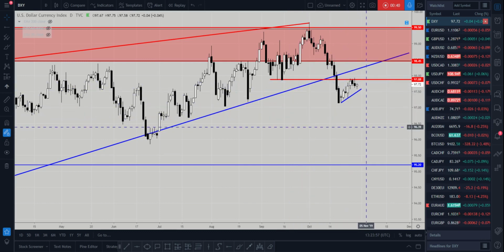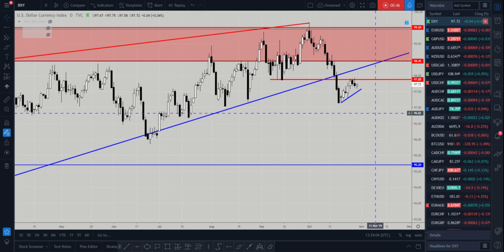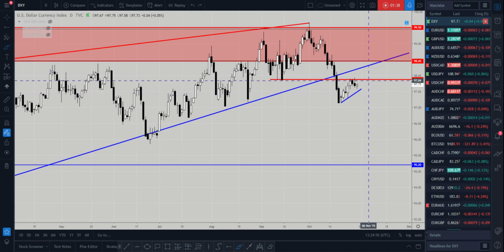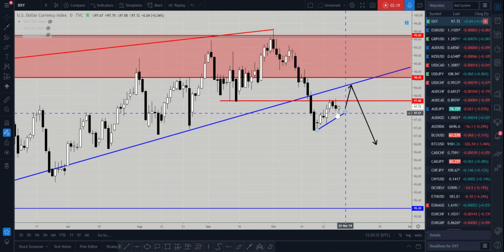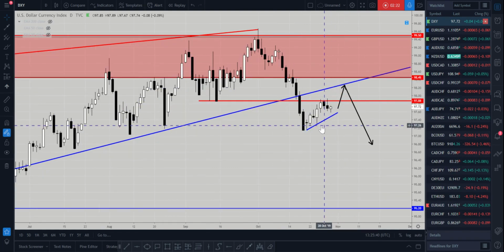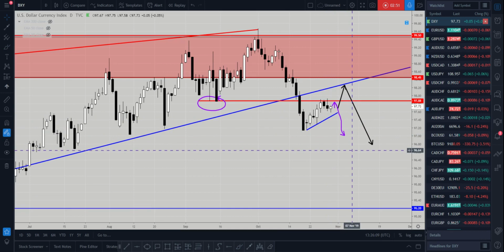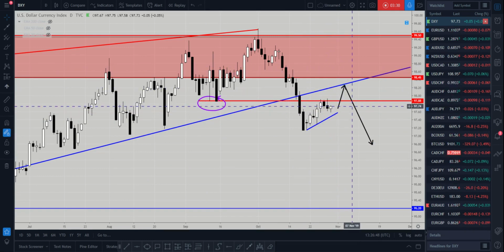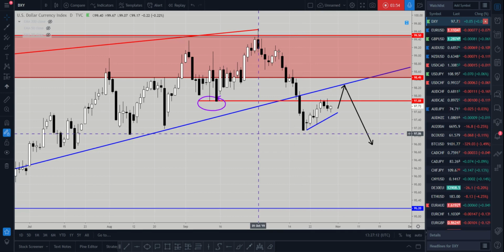USD INDEX AHEAD OF THE FOMC RATE CUT...